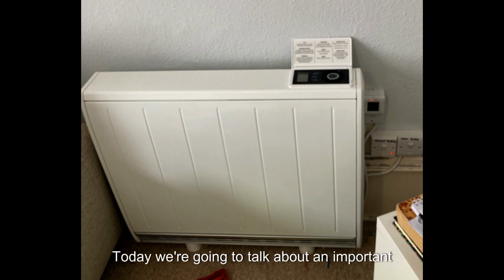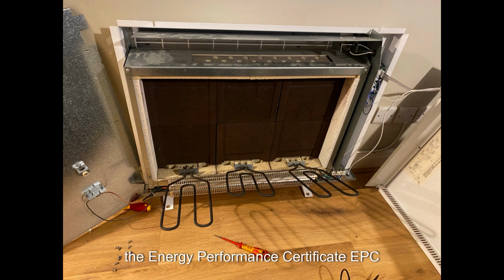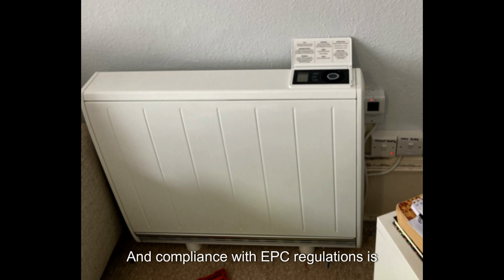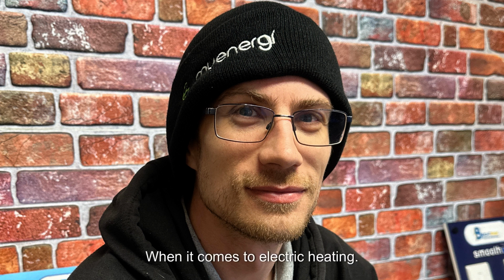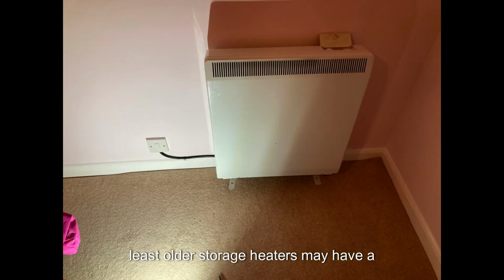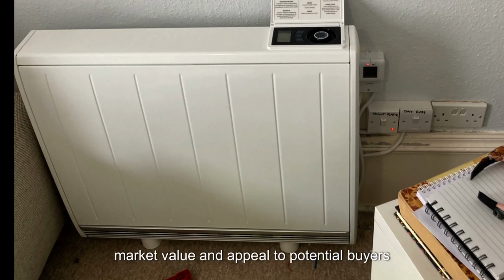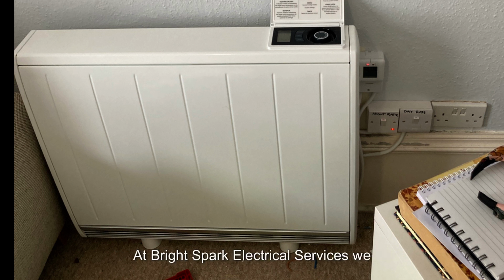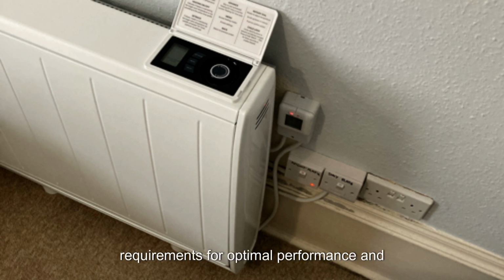Storage Heater Installation from Bright Spark Electrical Services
If you're looking for a more efficient, environmentally friendly, and comfortable way to heat your home, an EPC compliant Heating Storage Heater is the perfect solution.
Bright Spark Electrical, your local electricians serving Tonbridge, Tunbridge Wells, and surrounding areas.
Learn about EPC requirements for storage heater installation and compliance

EPC compliance is mandatory for electric heating systems like storage heaters.

• Older storage heaters may have lower energy efficiency ratings, increasing costs.

• Upgrading to EPC compliant heaters enhances property value and appeal.

• Bright Spark Electrical specializes in installing EPC compliant electric heating systems.

• Contact Bright Spark for expert advice and installation services.

Storage Heater Installation and EPC Compliance
INTRODUCTION TO STORAGE HEATERS
Storage heaters are a popular choice for electric heating, particularly in homes that require efficient energy use. These systems store heat during off-peak hours and release it during the day, making them cost-effective. However, understanding their compliance with Energy Performance Certificate (EPC) requirements is crucial for homeowners, especially those considering selling or renting their properties.

UNDERSTANDING EPC REQUIREMENTS
The Energy Performance Certificate (EPC) rates the energy efficiency of a property on a scale from A to G, with A being the most efficient. Compliance with EPC regulations is essential for electric heating systems, including storage heaters. Homeowners must ensure that their heating systems meet these standards to avoid penalties and to enhance the overall energy efficiency of their homes.

IMPACT OF OLD STORAGE HEATERS
Older storage heaters often have lower EPC ratings, which can lead to higher energy bills and a greater environmental impact. These outdated systems may not provide the same level of efficiency as newer models, making it imperative for homeowners to consider upgrading. By replacing old heaters with EPC compliant models, homeowners can significantly reduce their energy consumption and costs.

BENEFITS OF EPC COMPLIANT STORAGE HEATERS
Upgrading to EPC compliant storage heaters not only improves energy efficiency but also increases the market value of a property. Potential buyers or tenants are more likely to be attracted to homes with modern, efficient heating systems. This upgrade can lead to a quicker sale or rental process, making it a wise investment for homeowners.

BRIGHT SPARK ELECTRICAL SERVICES
Bright Spark Electrical Services specializes in the installation and maintenance of EPC compliant electric heating systems, including storage heaters. Their team of experts ensures that all installations meet the necessary EPC requirements for optimal performance and energy efficiency. Homeowners can trust Bright Spark for reliable service and professional advice on upgrading their heating systems.

CONTACTING BRIGHT SPARK FOR INSTALLATION
For homeowners looking to upgrade their heating systems or ensure compliance with EPC regulations, Bright Spark Electrical Services offers consultations and installation services. With their expertise, Bright Spark aims to provide effective solutions for all electric heating needs.

for further information.

Also you can view other helpful videos on Bright Spark Electrician's YouTube channel.

Or Fill out our Web Form to get more information and a site Survey.